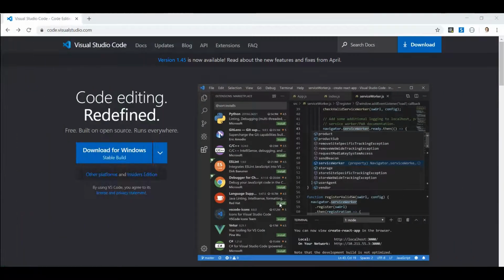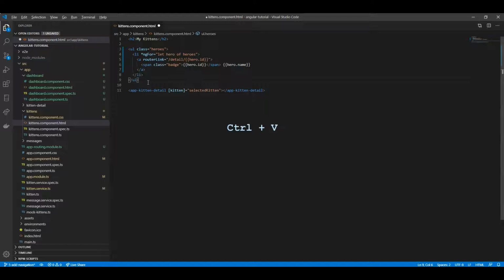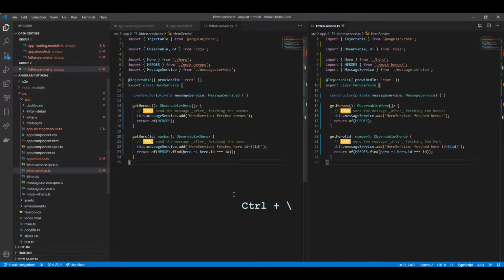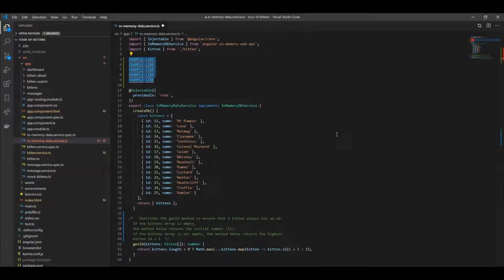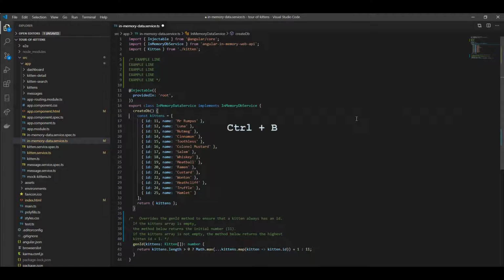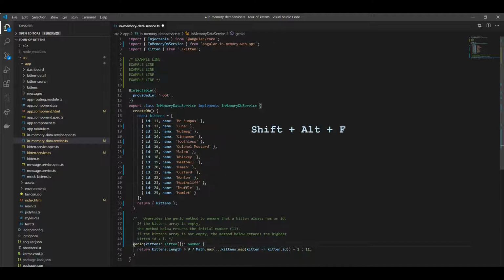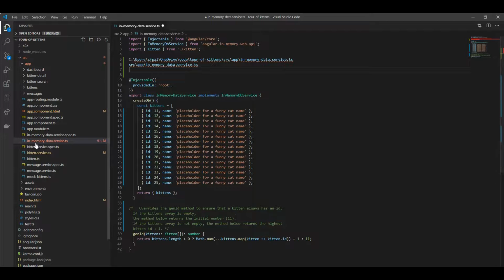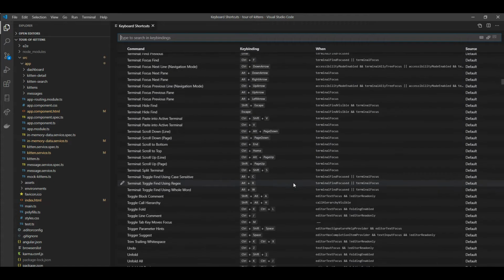BEST: VSCode Shortcuts for Editing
Visual Studio Code keyboard shortcuts that make code editing fast and easy. (Windows 10)